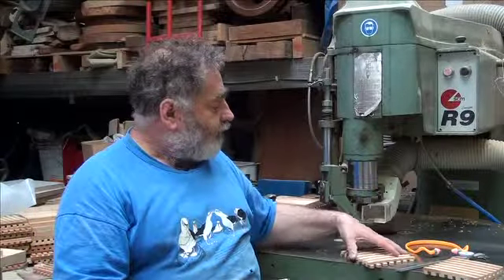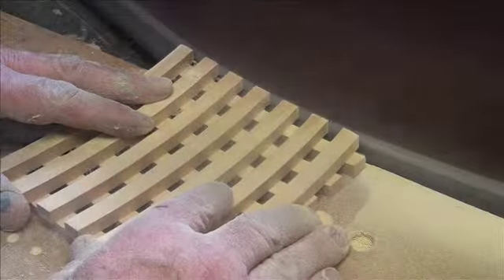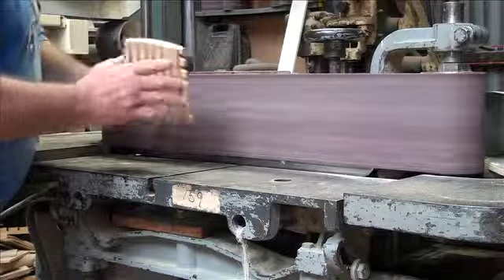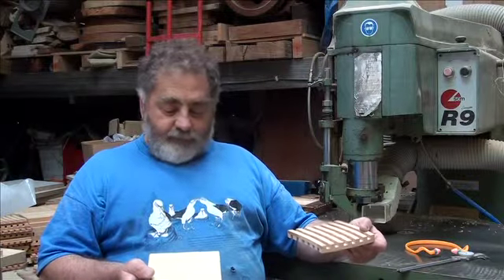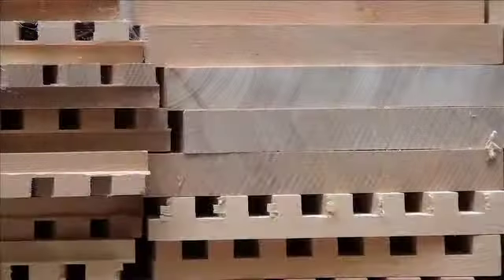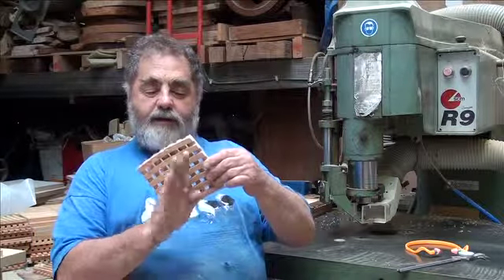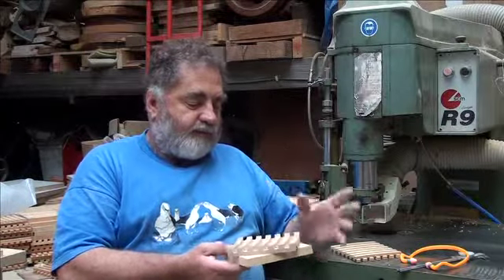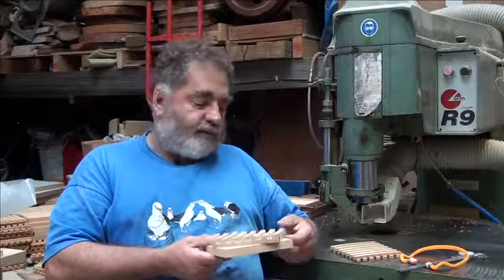George Harris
George Harris talks about his design practice.  George's set of 4 Trivets were acquired into the Design Tasmania Wood Collection in 2006.  For more information about the Wood Collection